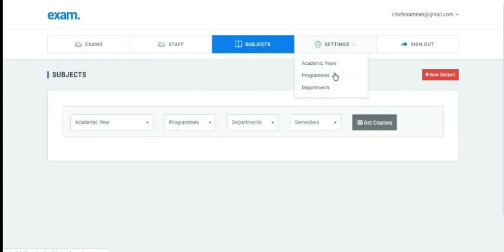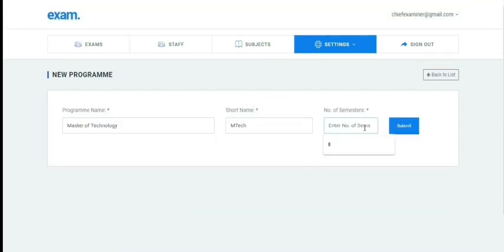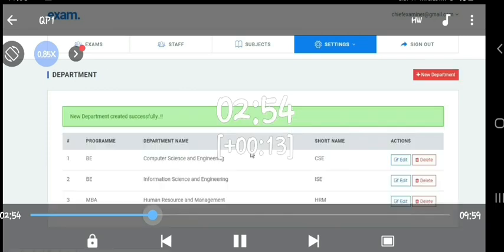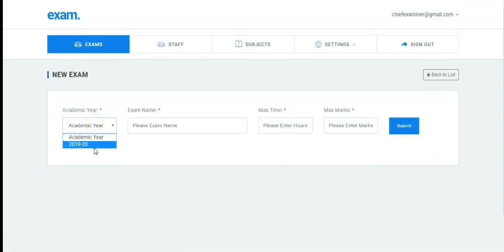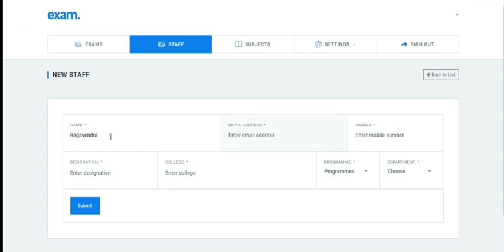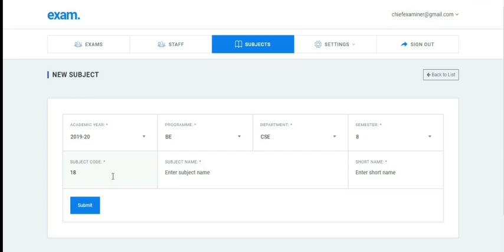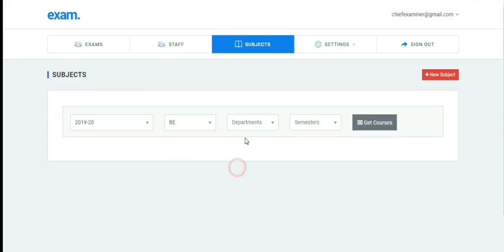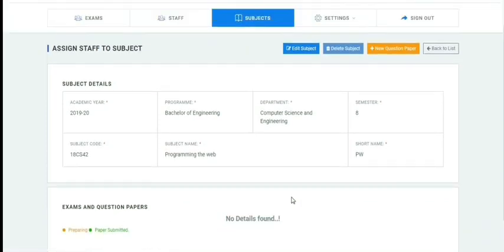VTU Online Question Paper setting software part1 demo with blooms taxonomy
This software helps in digitizing your question paper setup process in technical institutions basically. This software is explained in 3 parts. Part 1 -Configuration , part 2- setting question paper by faculty , part 3 reviewer finalization and chief examiner printing questions paper.